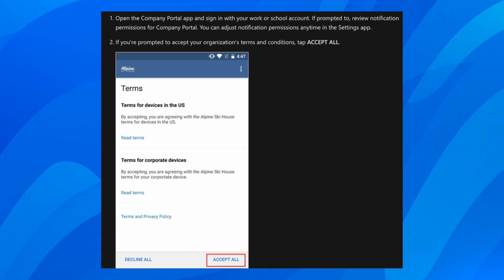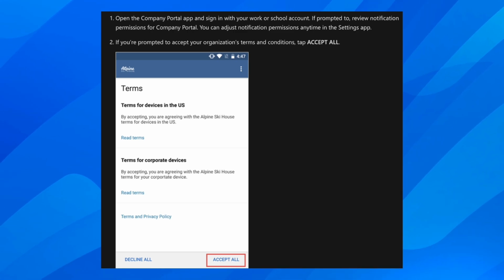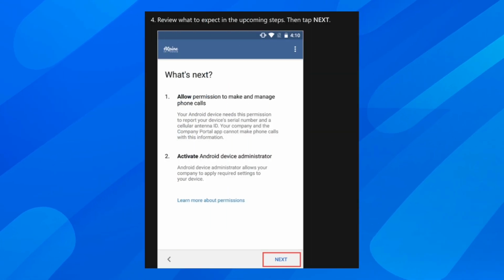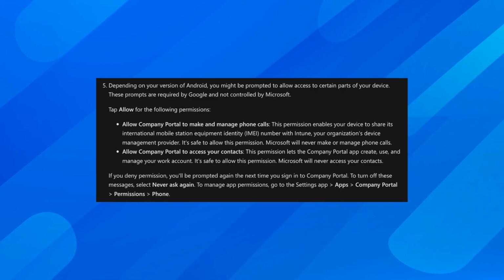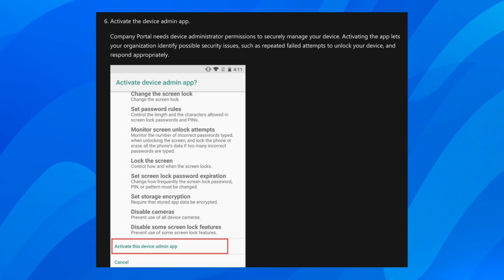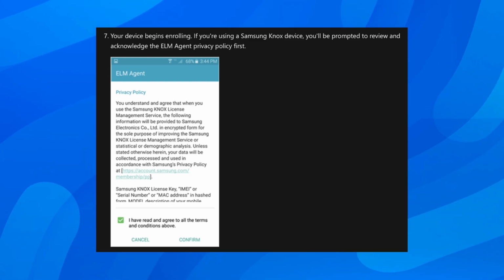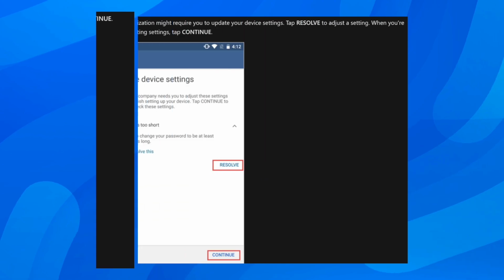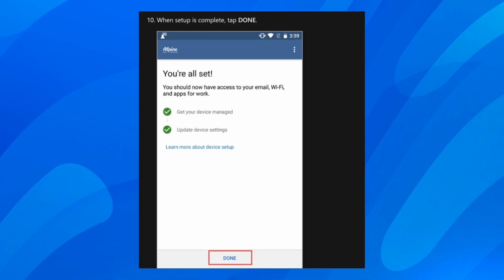How To Set Up Intune Company Portal in Android (2O25) | Full Tutorial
How to Set Up Intune Company Portal in Android

If you are looking for a video about how to set up intune company portal in android, here it is! In this video I will show you how to set up intune company portal in android. Be sure to watch the video to the very end because you will learn how to set up intune company portal in android. That's easy and simple to do from your phone or computer.

📱🔒 Empower your device management in 2O25 with our comprehensive tutorial on "How To Set Up Intune Company Portal in Android | Full Guide!" Whether you're an IT administrator or an Android user, this step-by-step guide is tailored to empower you with the skills to seamlessly set up the Intune Company Portal, ensuring secure device management and access to corporate resources. 🚀💻

In this video, discover:
✅ Step-by-step instructions for setting up Intune Company Portal in Android in 2O25
✅ Insights into key features and functionalities for efficient device management
✅ Pro tips on optimizing your device settings for security and productivity
✅ Time-saving strategies to ensure a smooth and hassle-free process of installing and configuring the Intune Company Portal on your Android device